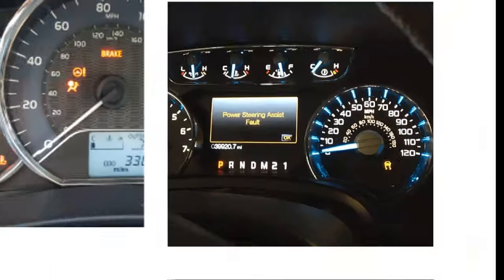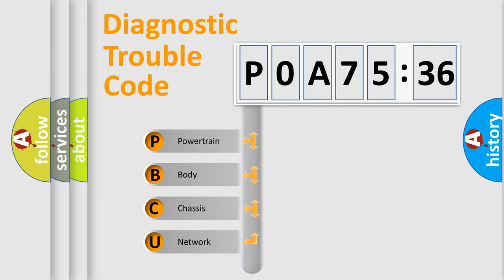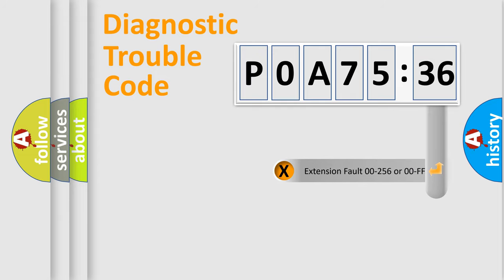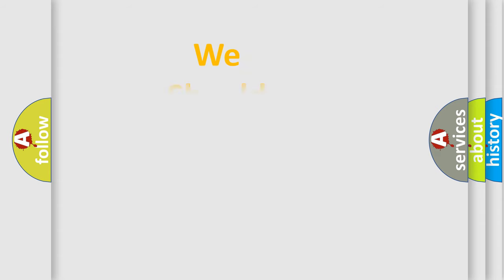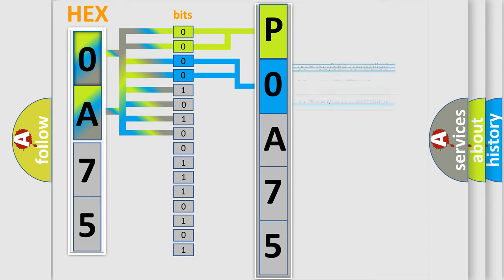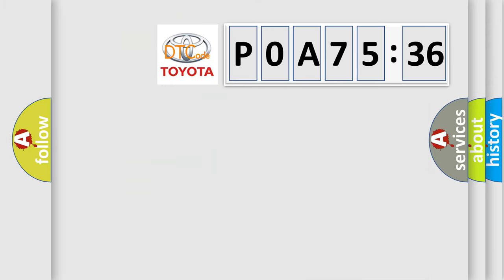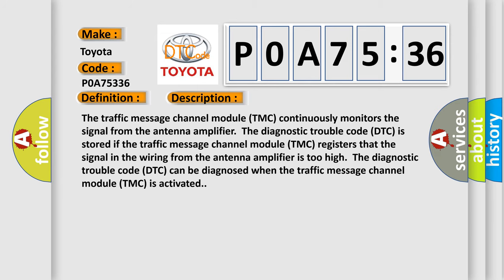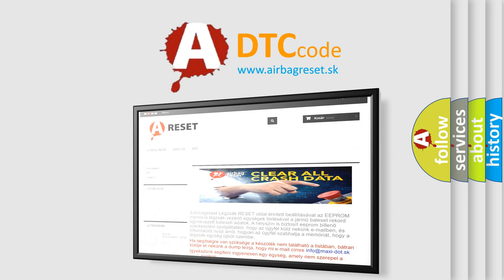DTC Toyota P0A75-336 Short Explanation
Contents:
0:21 Basic DTC analysis according to OBD2 protocol standard.
1:48 Insight into programming
2:58 A diagnostically understandable description of the Diagnostic Trouble Code
3:05 Basic error definition

Make:
Toyota
Code:
P0A75 336
Definition:
Antenna TMC. Signal Too High
Description:
The traffic message channel module (TMC) continuously monitors the signal from the antenna amplifier.The diagnostic trouble code (DTC) is stored if the traffic message channel module (TMC) registers that the signal in the wiring from the antenna amplifier is too high.The diagnostic trouble code (DTC) can be diagnosed when the traffic message channel module (TMC) is activated.
Cause:
There is a short-circuit to ground in the wiring between the antenna amplifier and the traffic message channel module (TMC).